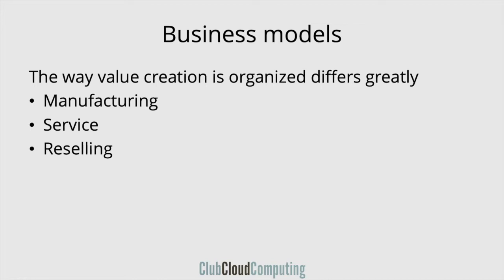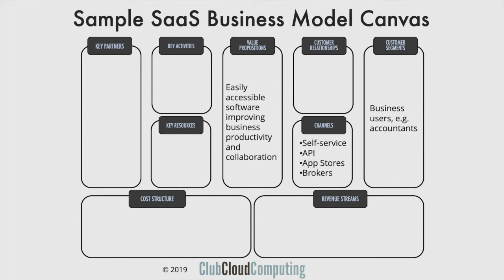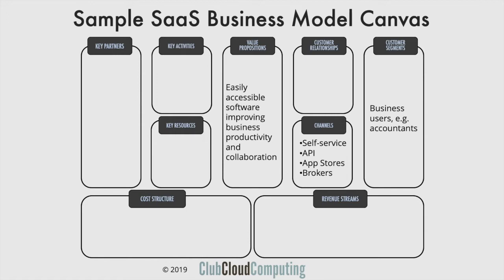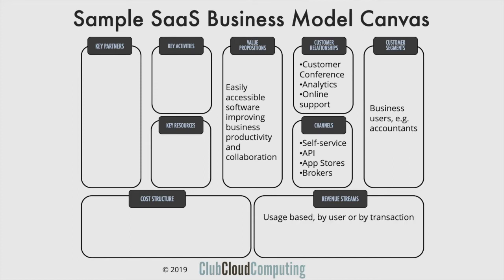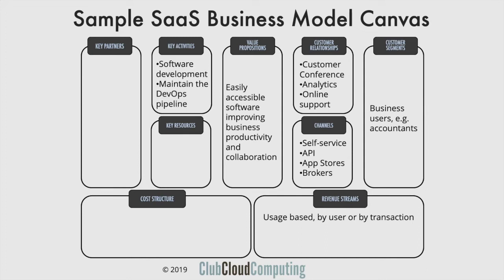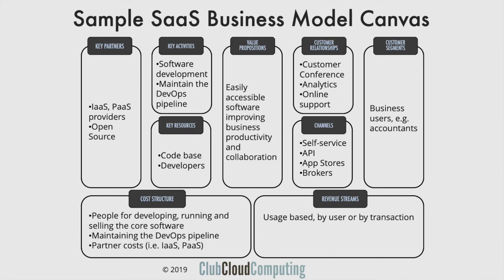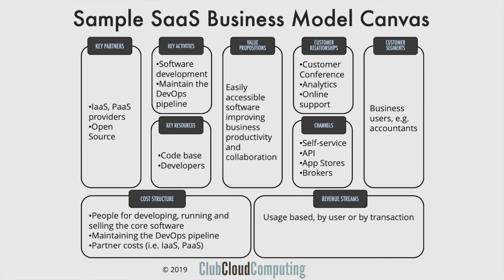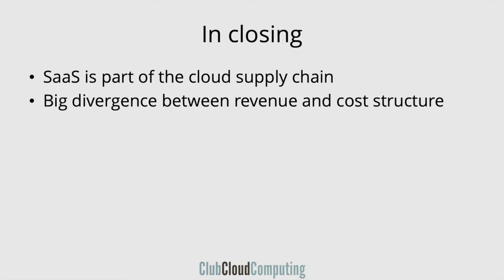The SaaS business model canvas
How does a Software as a Service business actually make money? Here is a high level overview of the SaaS provider business model and some of the strategic options that are in there.

For this video, we will use the business model canvas, which is a visual template for developing and discussion business models.